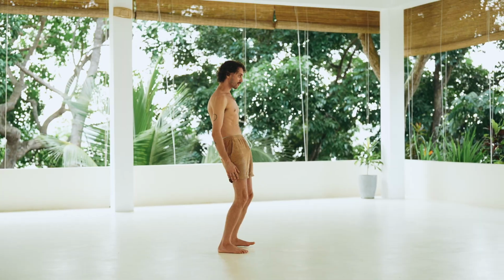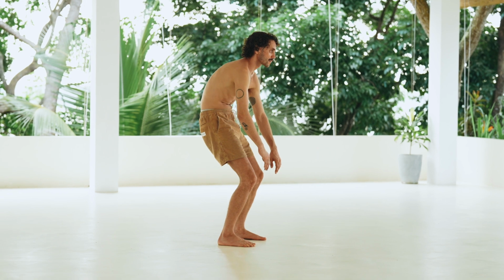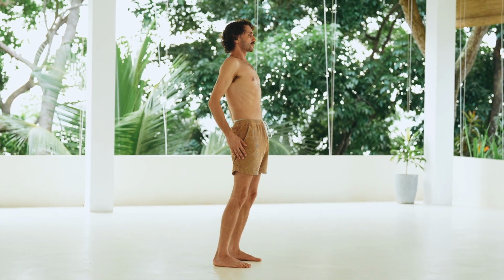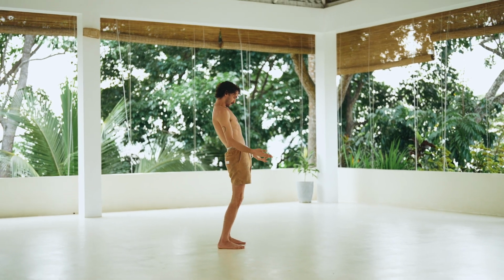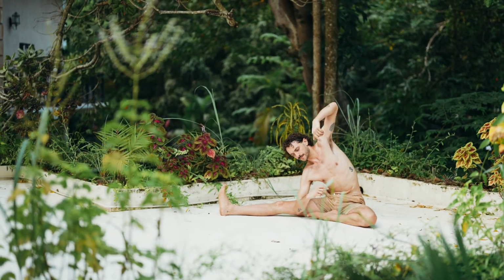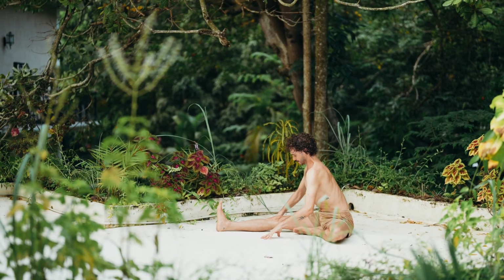Stefan Camilleri explaining his take on Yoga Synergy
Yoga Synergy is an accessible approach to modern yoga developed by Simon Borg-Olivier and Bianca Machliss. In this video, Stefan shares what it means to him and how it influences the way we practise and teach.